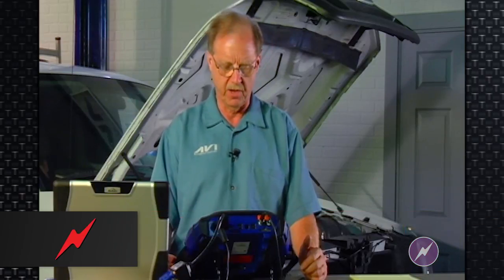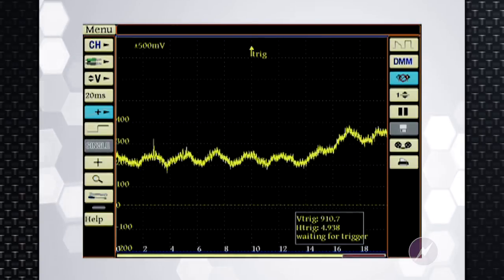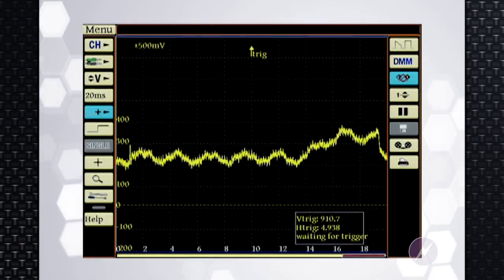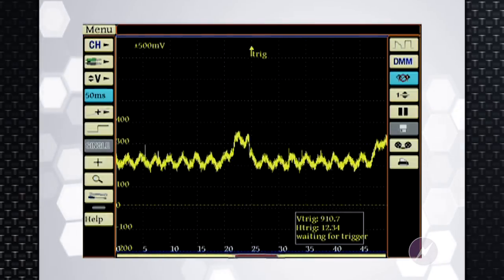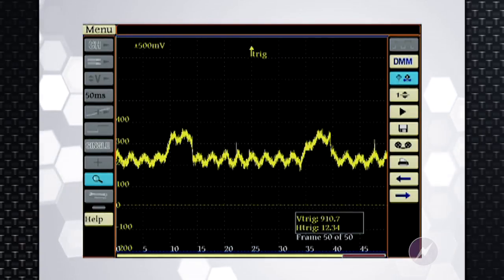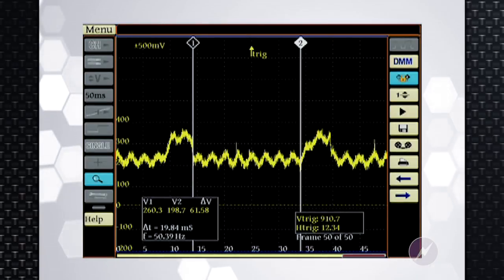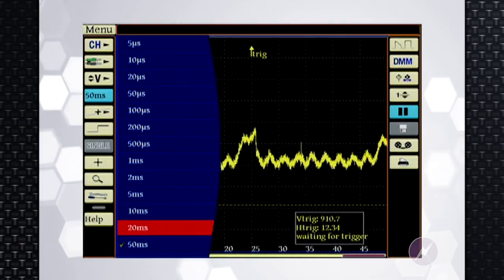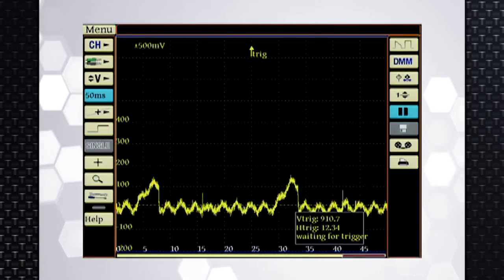Fuel Pump Testing: Waveform Analysis | Jim Wilson | Tech Tip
TechTips automotive, tech , AVI In this tech tip from the AVI program LBT-243 Quick Check Diagnostics, instructor Jim Wilson shows you how a low amp probe along with waveform pattern analysis can pinpoint fuel pump issues quickly and effectively.